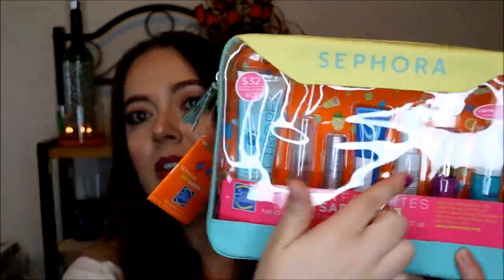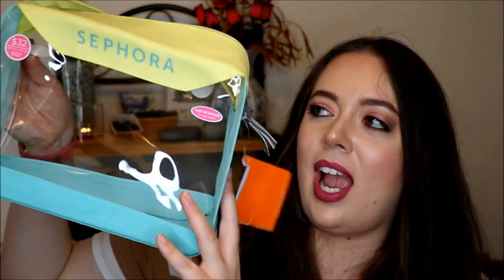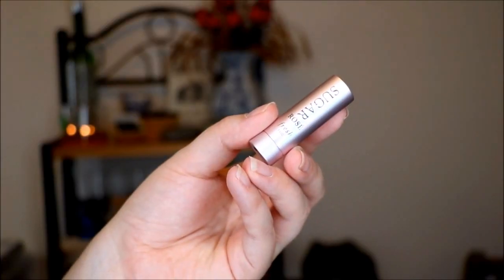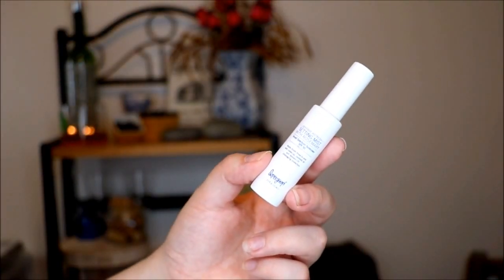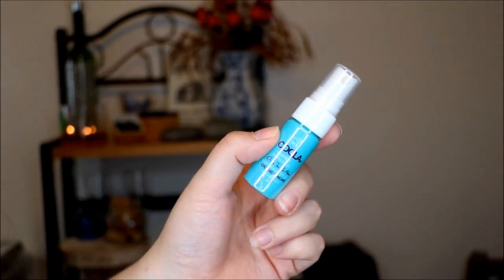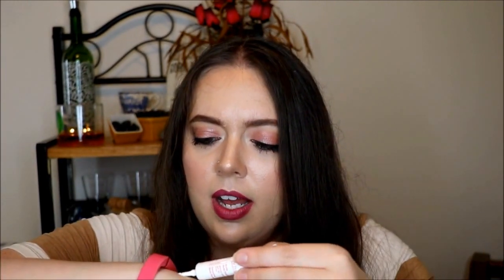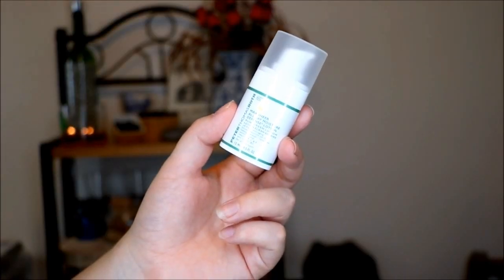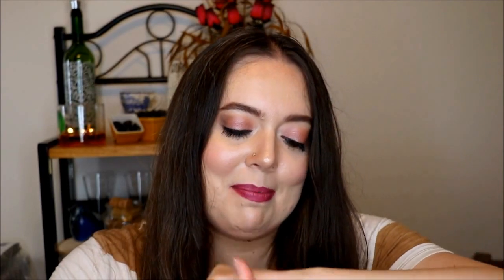Sephora Sun Safety Kit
Today's video is a review of the amazing new Sephora Sun Safety Kit for 2016! The Sephora Sun Safety Kit features 15 products to keep you safe in the sun while preventing skin cancer and wrinkles/premature aging.

$32 for $127 worth of product!!!

My Etsy shop (cross stitch patterns)